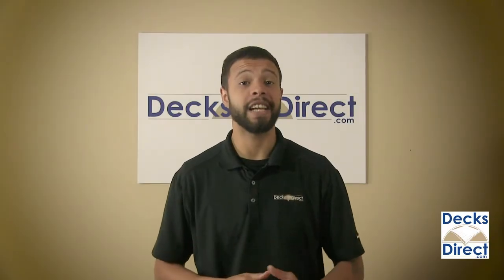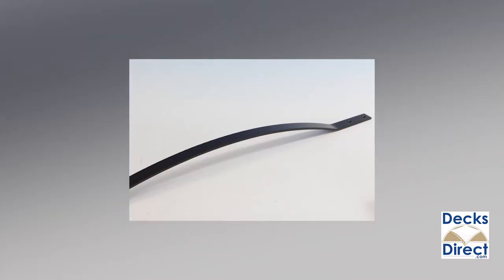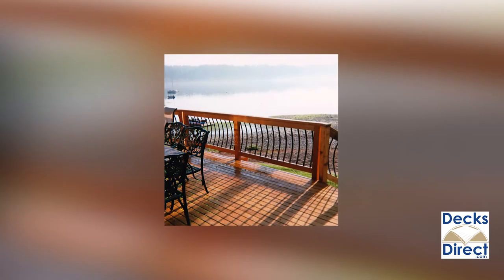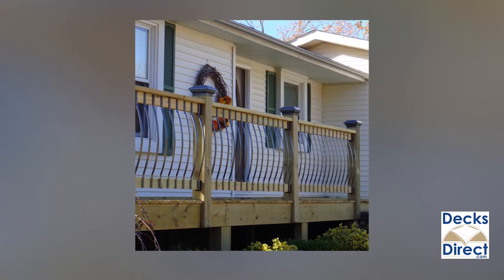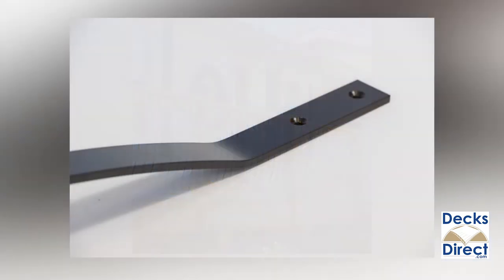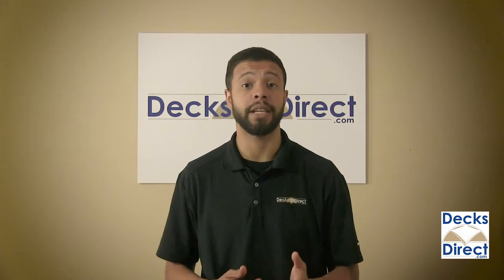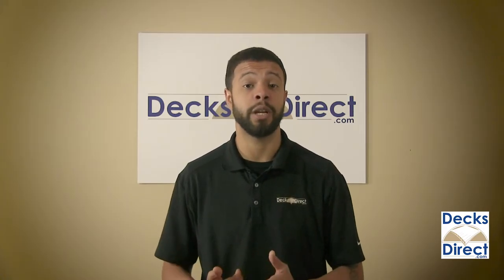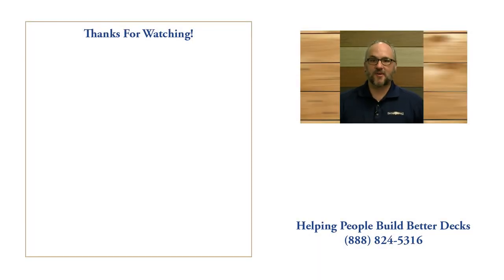Arc Architectural Face-Mount Aluminum Balusters by Deckorators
Designed with a soft sway, Deckorators Arc Architectural Balusters is an easy way to add subtle sophistication and grace to your deck. Available in black and bronze colors, Arc Architectural Balusters are face-mount balusters that attach to the exterior of your railings; maintenance-free aluminum construction and premium powder-coated finish ensure years of enjoyment.